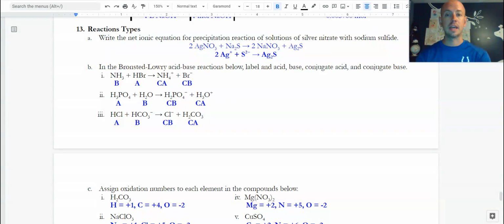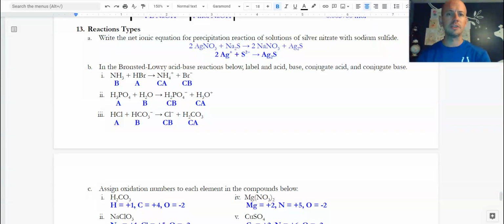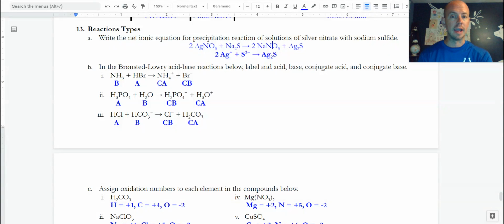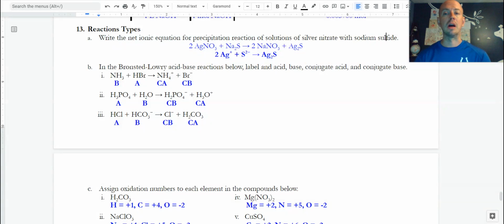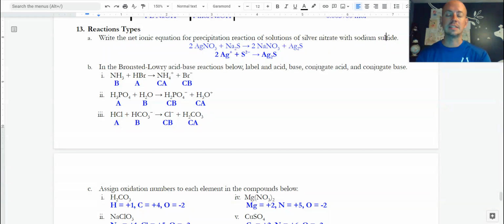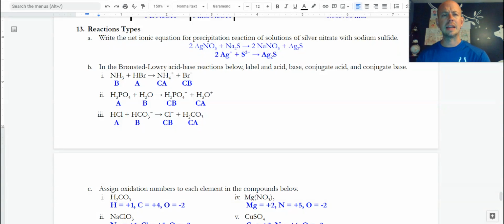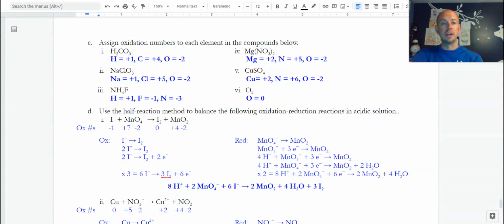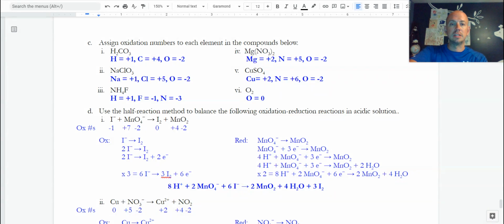AP Chem, Units 1 & 4: Structure & Reactions- Problem #13, a-c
Reaction types: Precipitation, acid-base, oxidation numbers